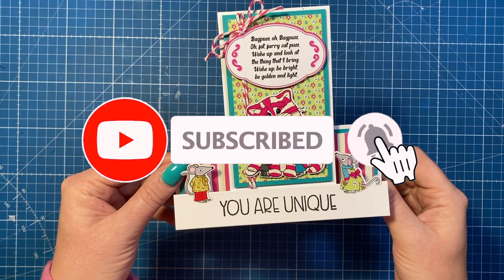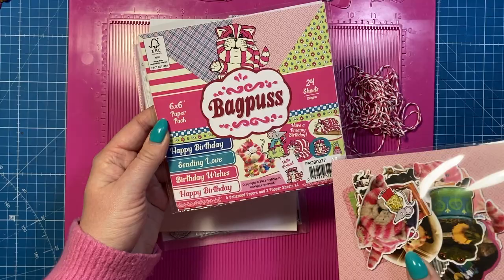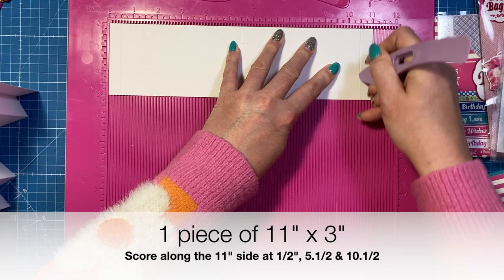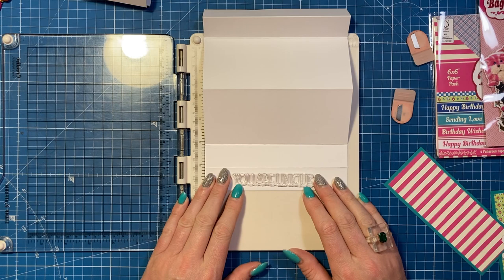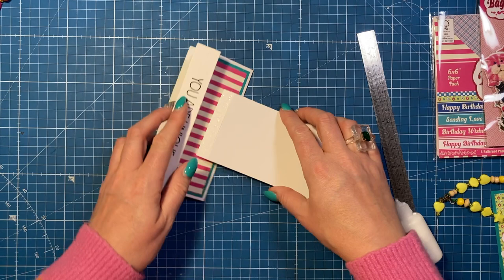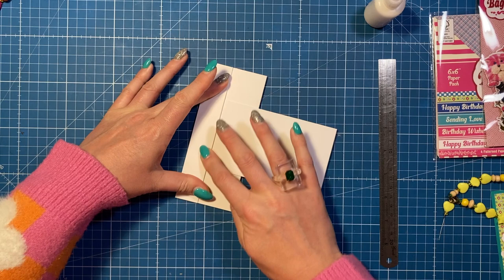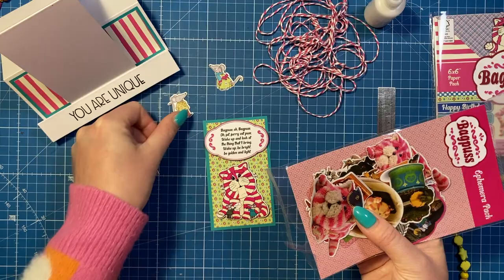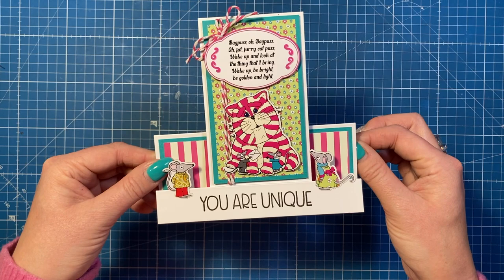FAKE it to MAKE it! EASY card styles for YOU to try!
Bagpuss Collection.

My Trimmer
UK, EU, AUS & CA Store
Blending Brushes
UK, EU, AUS 7 CA Store
US Store.
US Store.
US Store.
Chrome base plate.
US Store.
Accent Glaze
Desk Hoover
My metal rulers.
Blue A4 Self Healing Mat.

Sam